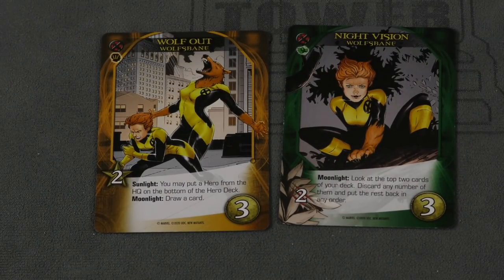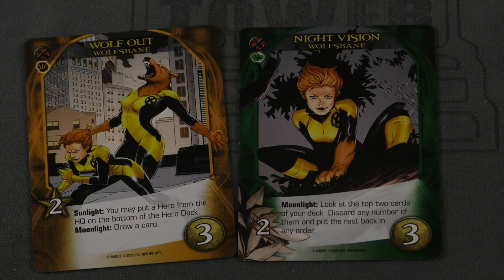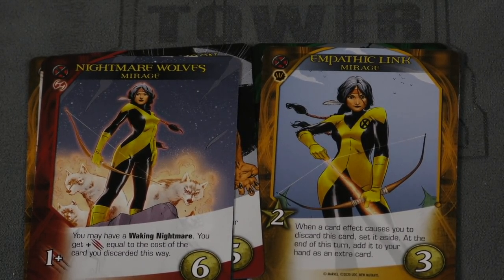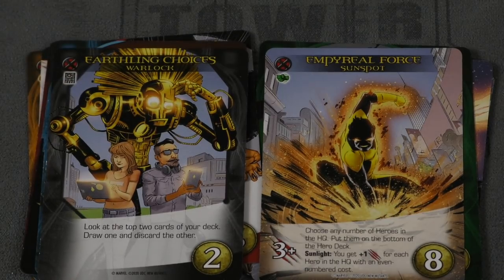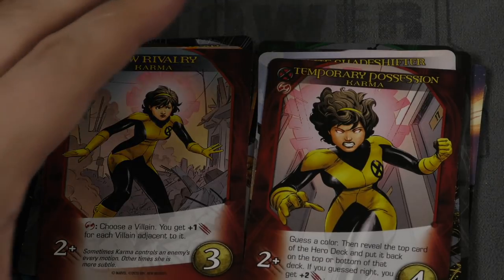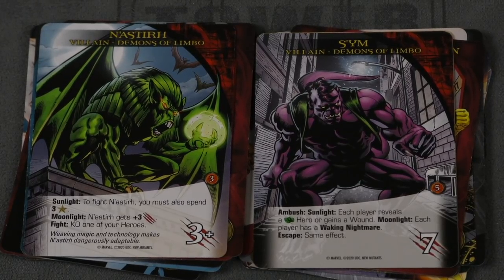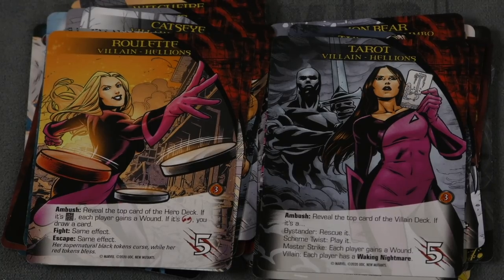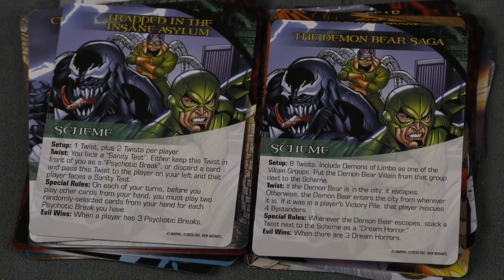Legendary: A Marvel Deck Building Game – The New Mutants Review - with Tom Vasel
Tom Vasel takes a look at the New Mutants expansion for Marvel Legendary!

00:00 - Introduction
01:15 - Overview
07:52 - Final Thoughts

Dice Tower Cruise (February 13-18, 2021)